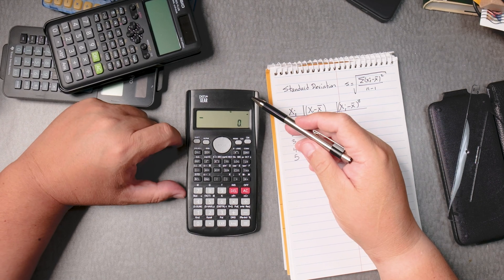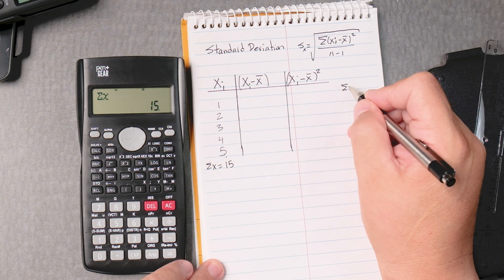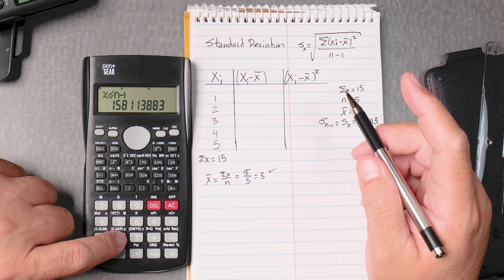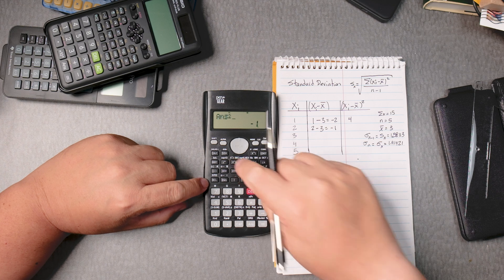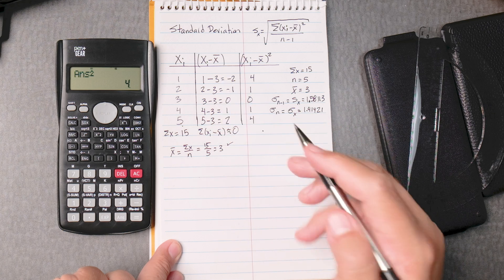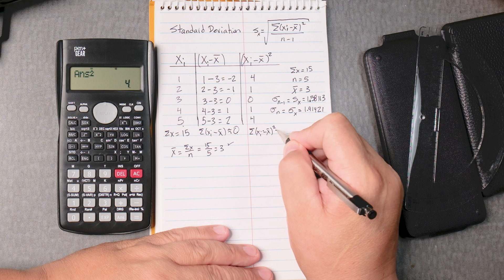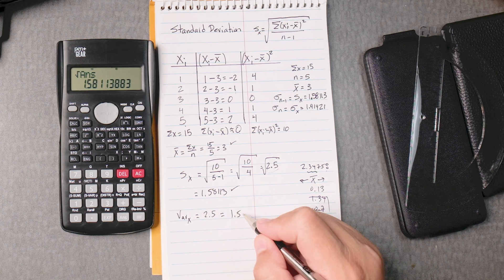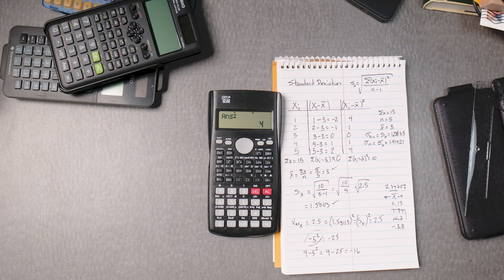Pen + Gear Calculator - Standard Deviation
Welcome to this tutorial on the Pen + Gear calculator! In this video, I’ll show you how to calculate the sample standard deviation using both the calculator’s functions and manual methods. Whether you're just getting started with statistics or need a quick refresher, this guide will help you understand how to tackle standard deviation calculations using this budget-friendly calculator. Let’s dive in and make statistics easier!